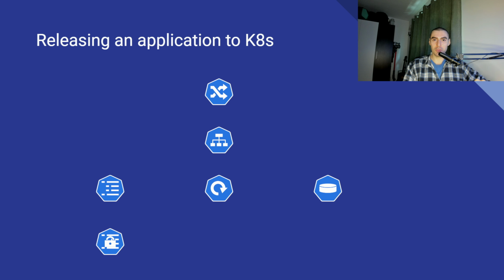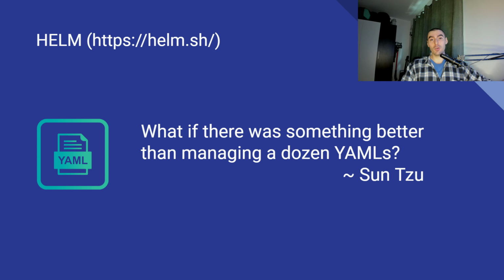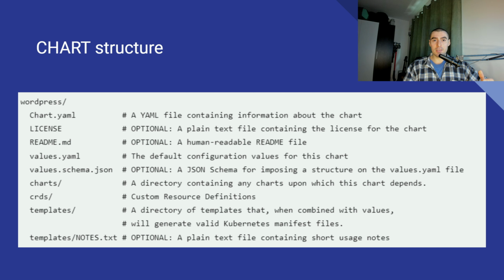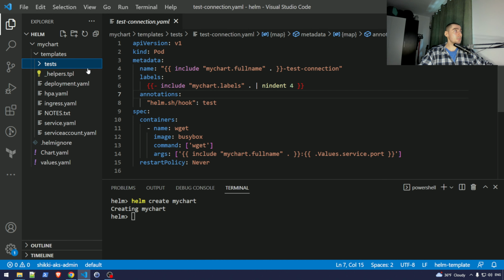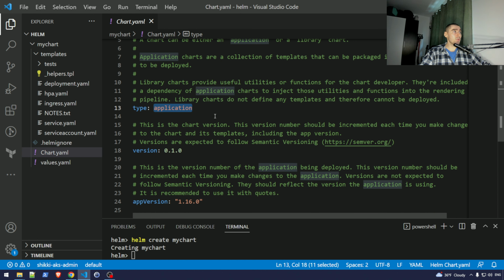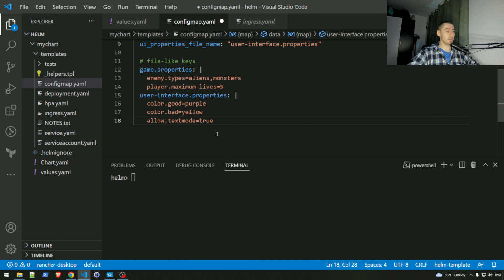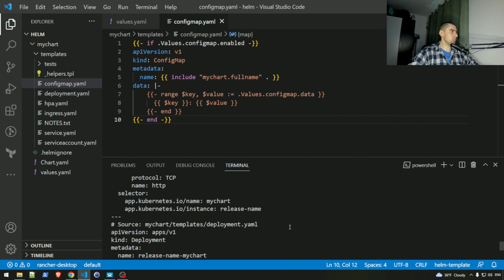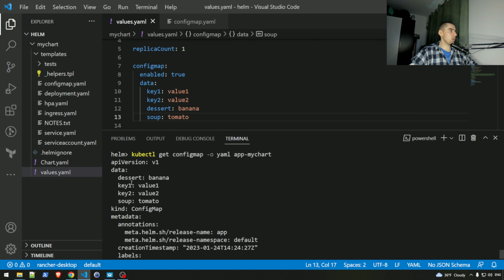Kubernetes - 09 - Deploying to Kubernetes | HELM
In today's video we will look at deployment methods to Kubernetes and we will deep dive in HELM, looking at its benefits, structure and overall implementation, following up with a demo.

0:00 - Intro
0:34 - Problem statement
2:36 - HELM vs Kustomize
4:43 - HELM theory
6:51 - Chart folder structure
9:27 - DEMO: Creating chart
10:40 - DEMO: Explaining HELM files
16:52 - DEMO: Adding our own configmap to the chart
23:45 - DEMO: Deploying chart to kubernetes
27:11 - Outro